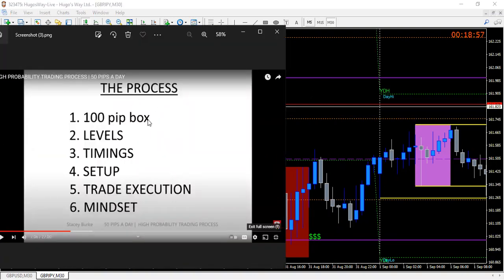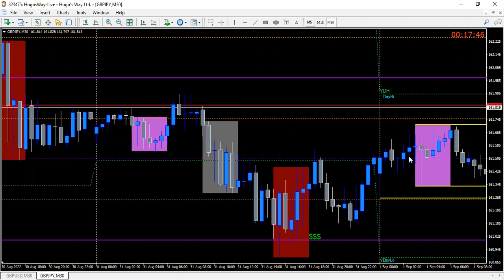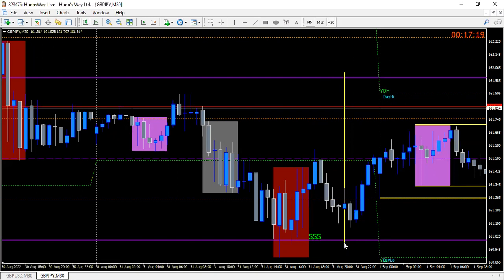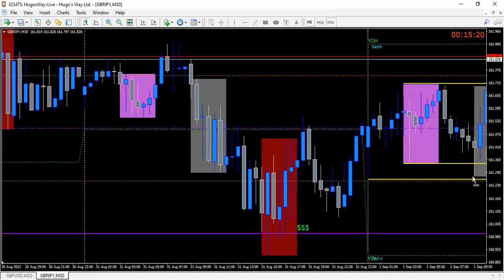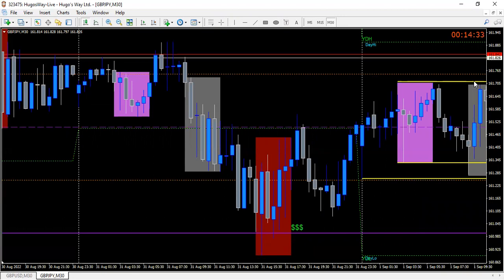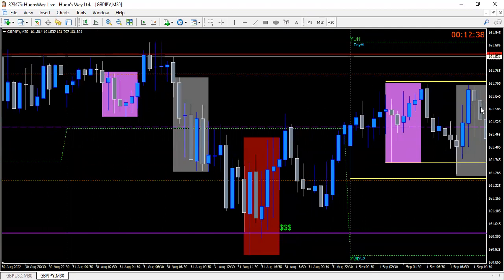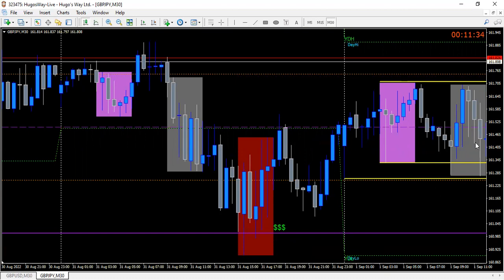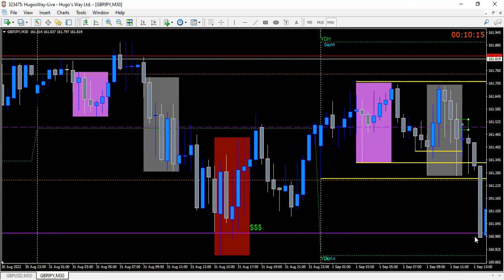Understanding The Process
Going over the process step by step.